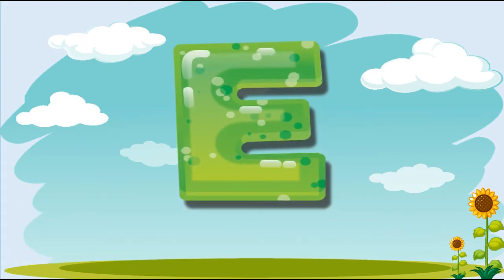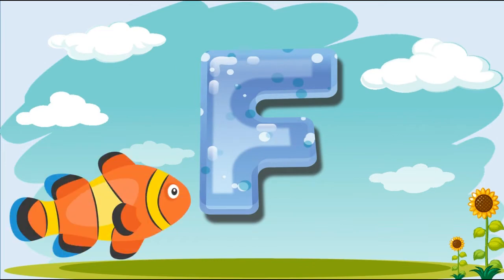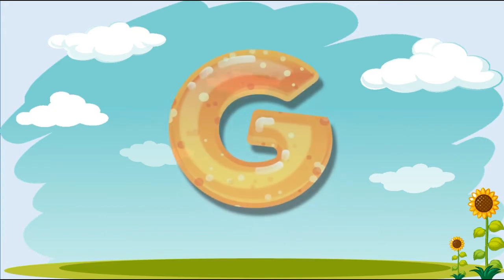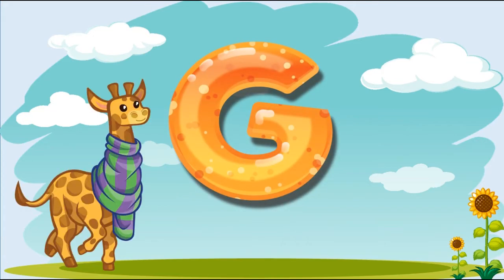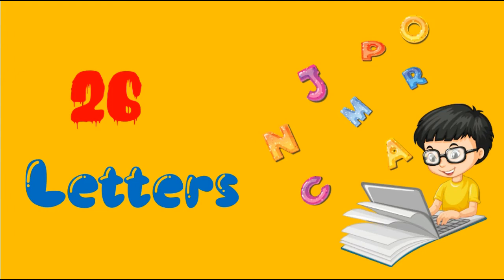Learn the English Alphabet the easy way (part 1).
Hello, parents, kids and teachers.
أهلا بكم أولياء الامور,الاطفال و الاساتذة
Welcome to your channel"Creative Ideas for Teaching English".We start a series of lessons to teach English step by step from the alphabet till you hold a correct conversation.
مرحبا بكم في قناةافكار ابداعية لتعليم الانجليزية.سنبدأ سلسلة تعليمية بداية من الابجدية إلى ان تتمكن من اجراء حوار متكامل.
The Alphabet transcription.طريقىة نطق الابجدية

A a [ei]

B b [bi:]

C c [ci:]

D d [di:]

E e [i:]

F f [ef]

G g [ʤi:]

H h [eiʧ]

I i [ai]

J j [ʤei]

K k [kei]

L l [el]

M m [em]

N n [en]

O o [ou]

P p [pi:]

Q q [kju:]

R r [a:]

S s [es]

T t [ti:]

U u [ju:]

V v [vi:]

W w [‘dablju:]

X x [eks]

Y y [wai]

Z z [zed]or [zi:]

شكرا جزيلا على دعمكم و اتمنى ان يكونمضمون الفيديوهات مصدر إلهام و سعادة لكم.

Best Regards